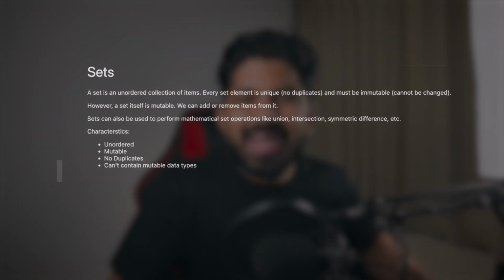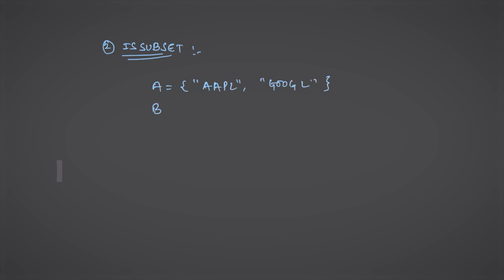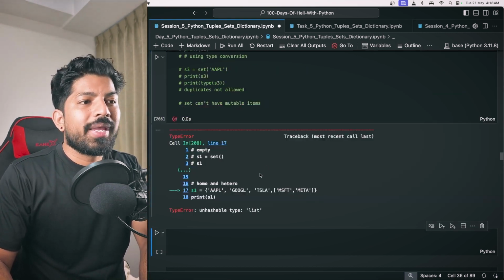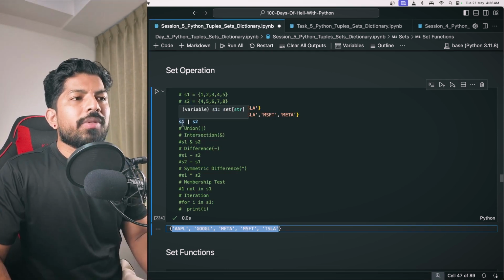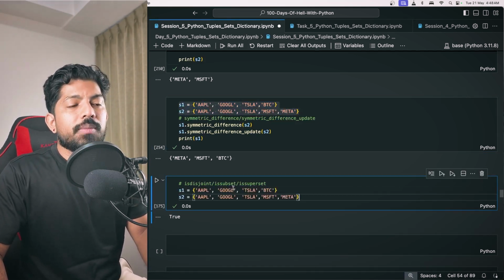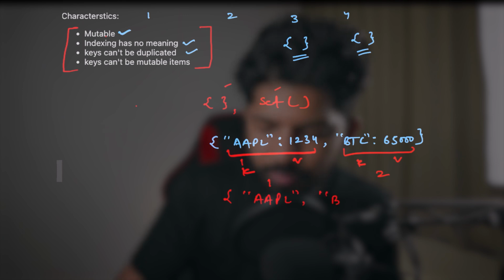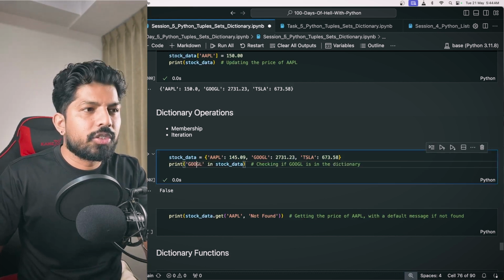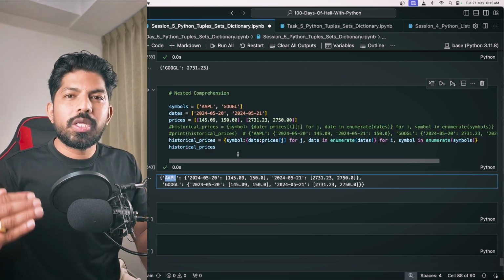Python Sets and Dictionaries | 6/100 Days of Python Algo trading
Python Set and Dictionary | 6/100 Days of Python Algo trading

Embark on day 6 of our 100-day Python algo trading challenge and unlock the power of Python sets and dictionaries! These fundamental data structures excel at organizing and manipulating financial data in unique ways, making them essential building blocks for your algorithmic trading strategies. Sets boast lightning-fast membership testing and efficient handling of unique elements, while dictionaries provide a flexible key-value pairing system for storing and retrieving data effortlessly.  Leverage these versatile tools to streamline your data analysis, track market trends, and optimize your trading decisions.

What You'll Learn:

0:00 Introduction: Discover the unique strengths of sets and dictionaries for algo trading.
0:42 What are sets? Learn about their unordered nature, uniqueness of elements, and versatility.
10:11 How to create sets: Master the syntax for defining sets and adding elements.
15:37 How to access items in a set: Explore methods for checking membership and iterating through sets.
16:20 How to edit items in a set: Understand the concept of immutability and how to work around it.
16:48 How to add items to a set: Add single or multiple elements efficiently.
18:26 How to delete items from a set: Remove elements based on value or index.
20:54 Set Operations: Perform union, intersection, difference, and symmetric difference on sets.
24:56 Set Functions: Utilize built-in functions for finding lengths, maximums, minimums, and more.
31:50 Frozenset: Discover this immutable variation of sets for specific use cases.
32:59 Set Comprehension: Create and modify sets with concise one-liners.
33:48 What is a dictionary? Understand key-value pairs and how dictionaries are used.
37:30 How to create a dictionary: Learn the syntax and different ways to initialize dictionaries.
41:00 How to access a dictionary: Retrieve values using keys and iterate over key-value pairs.
41:27 How to add a key-value pair to a dictionary: Expand your dictionary with new data.
43:27 How to edit a key-value pair in a dictionary: Update existing entries or add new ones.
43:59 Dictionary Operations: Explore common operations like merging and updating dictionaries.
45:52 Dictionary Functions: Leverage built-in functions for getting keys, values, items, and more.
48:09 Dictionary Comprehension: Generate dictionaries efficiently with compact syntax.
By the end of this video, you'll be equipped to leverage sets and dictionaries to build sophisticated trading algorithms. Analyze market data, track unique symbols, store trading parameters, and much more with these powerful Python tools.

Algotrading projects